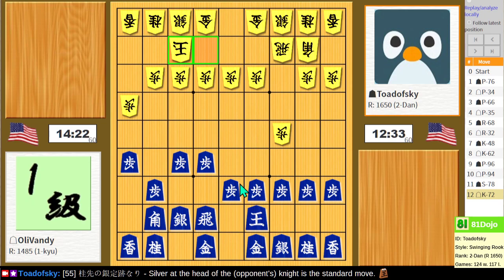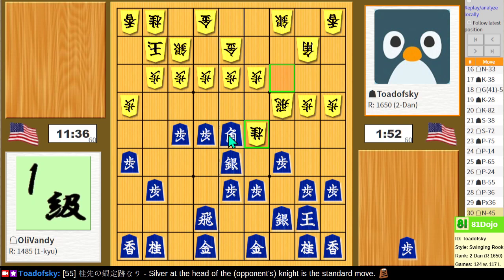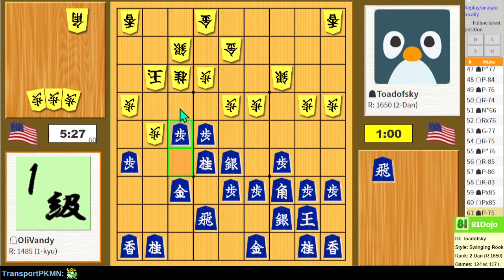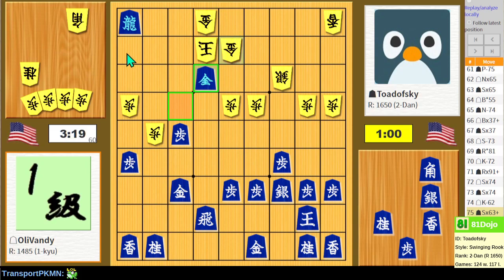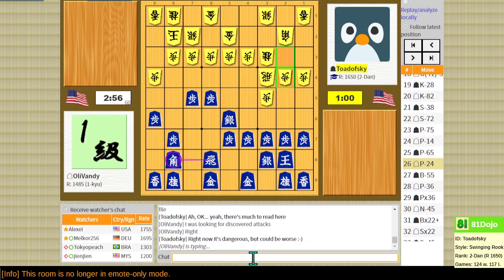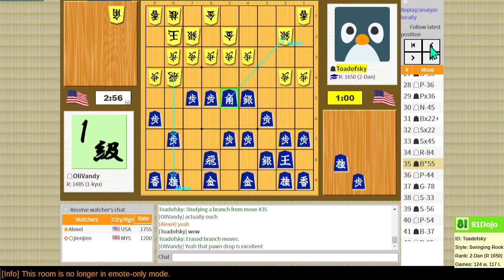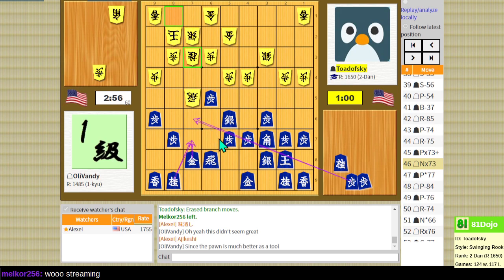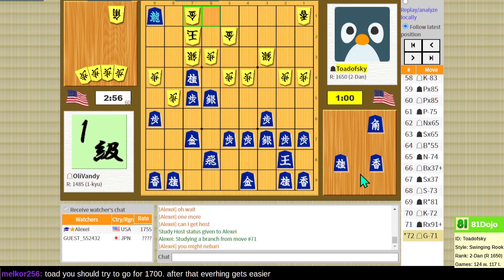Teaching ladder with Olivandy (1-kyu) on 81Dojo.com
In a teaching ladder, each player plays a higher-rated opponent and a lower-rated opponent, and players review each game.  On 81Dojo I think consistency is the secret to attaining 1-Dan.  Thanks again to Alexei (2-Dan) for his generous post-game analysis coaching!

00:00 Game
48:02 Analysis
1:43:27 Conclusion